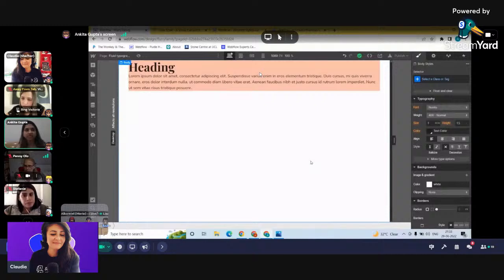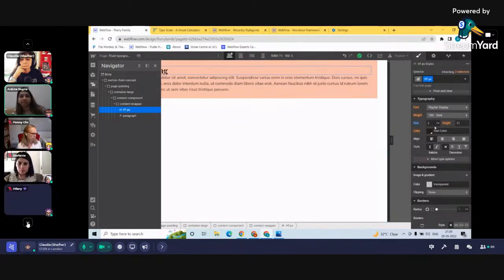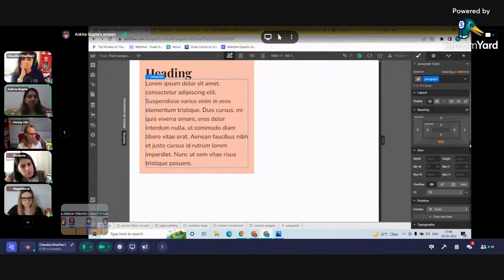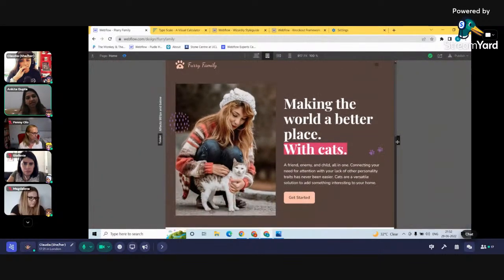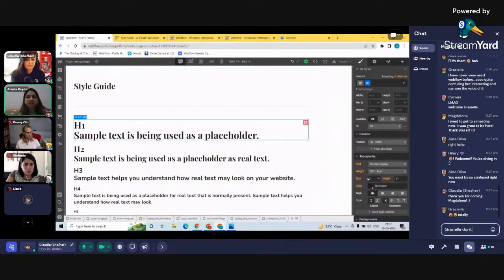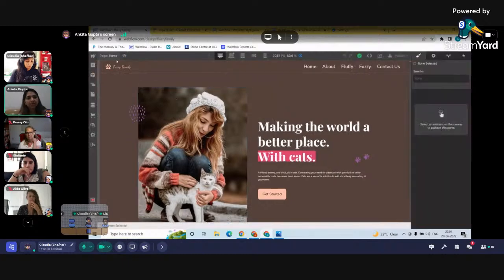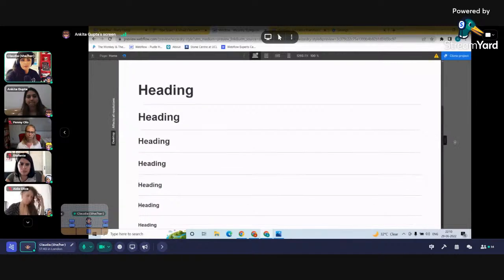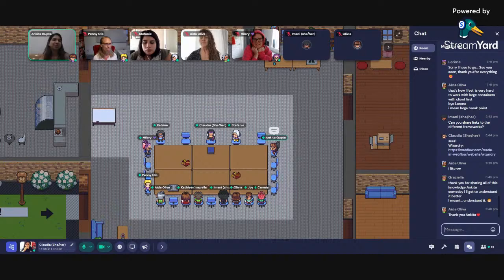🌸 Floxies Community 🌸starring Ankita Gupta ⭐How to use Fluid Typography on Webflow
Come and interact with our women Community while we learn how to use fluid typography on Webflow, thanks to our guest Ankita Gupta.

➡️ Join Floxies Community Live every Wednesday at 5 PM GMT +1 ⬅️

🎙️ Apply to be a guest speaker 🎙️

🌸 About Us 🌸

A community of Women supporting each other on our Digital Design (UX/UI) and Webflow Development journey.